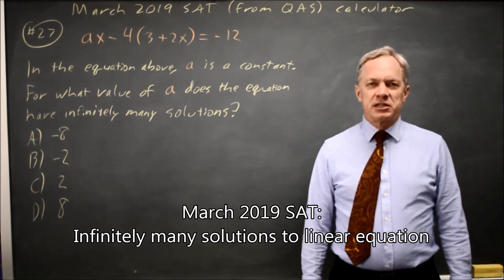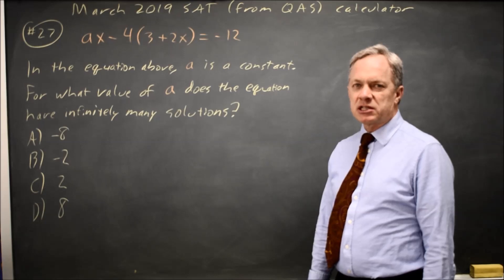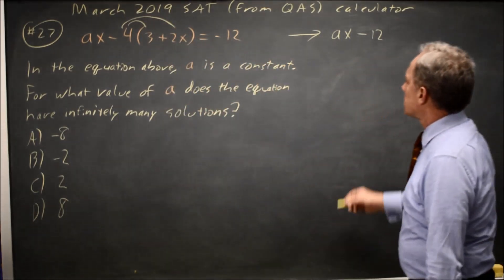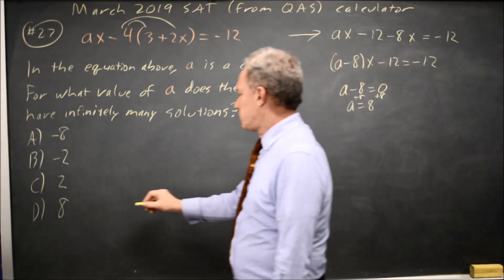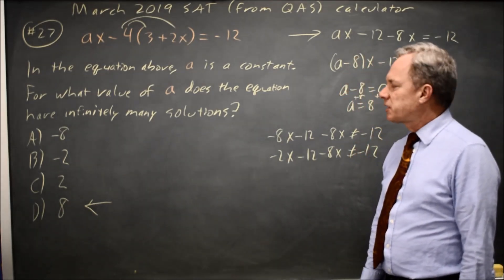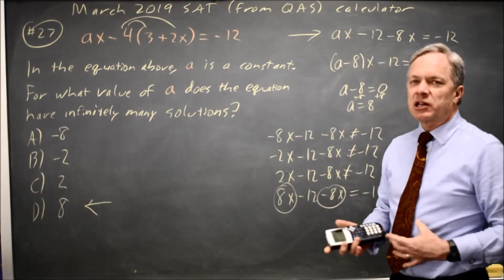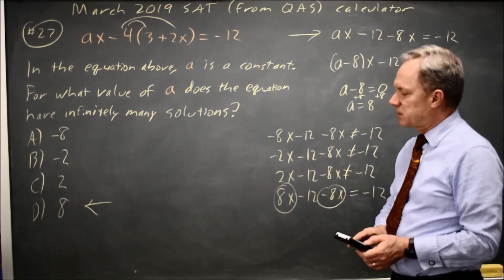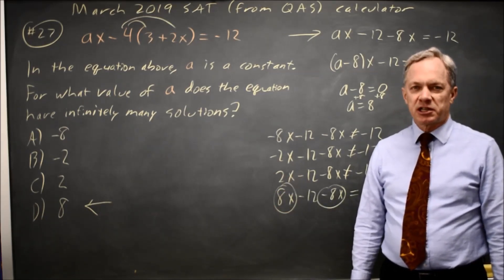SAT March 2019: Infinitely many solutions - question #4-27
The wholesale price of a kilogram of lentils decreased by 1% from the previous month for six consecutive months. If x is the number of months since the price began to drop and y is the cost of a kilogram of lentils, which of the following equations could model the cost of lentils over this time period?
A. y = 0.99x + 1.65
B. y = 1.01x + 1.65
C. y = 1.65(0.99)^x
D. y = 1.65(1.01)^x